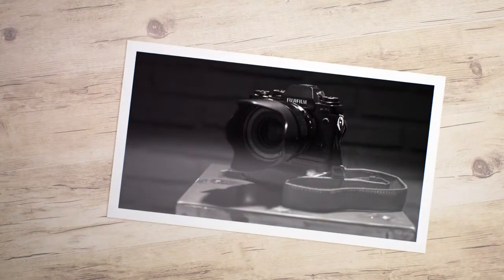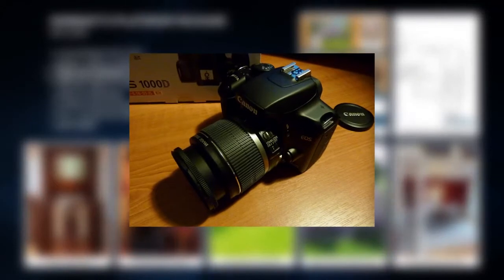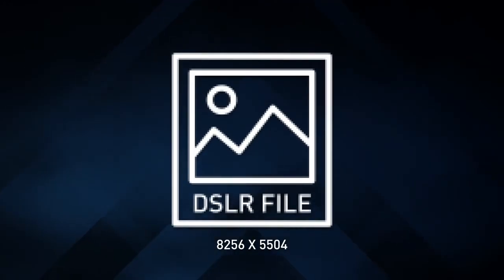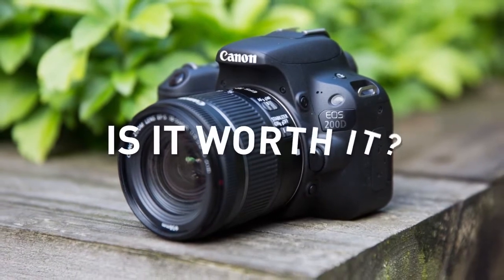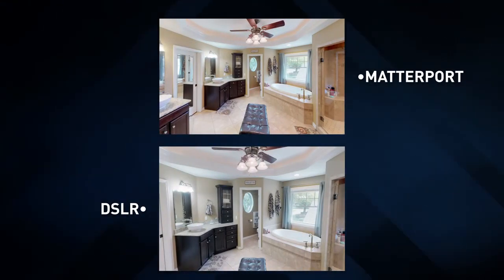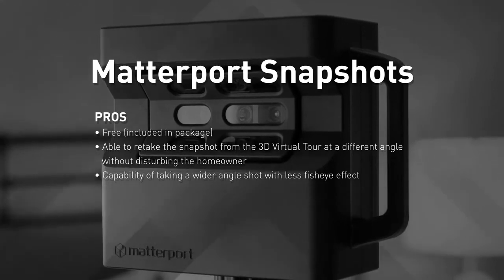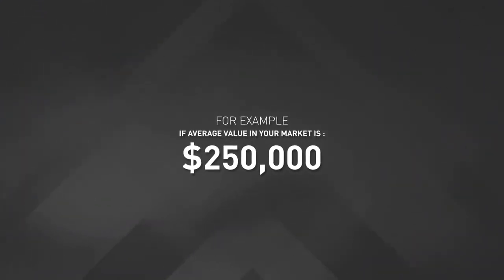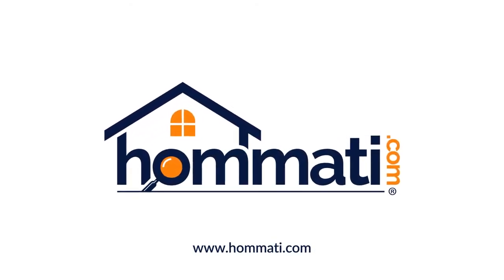DSLR Vs Matterport